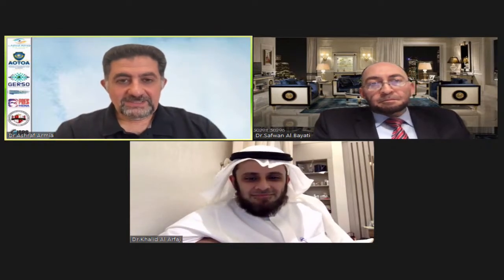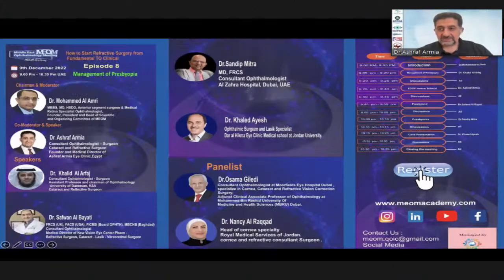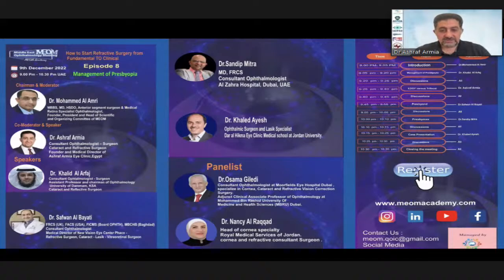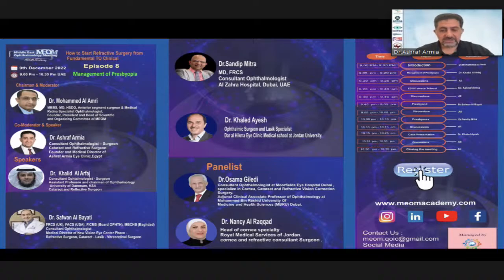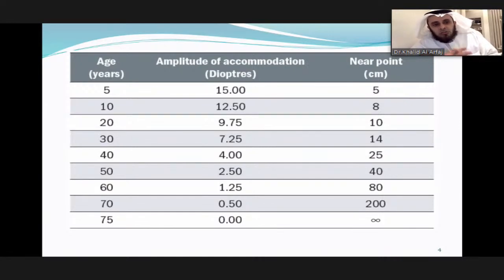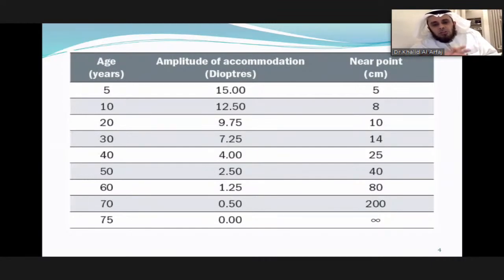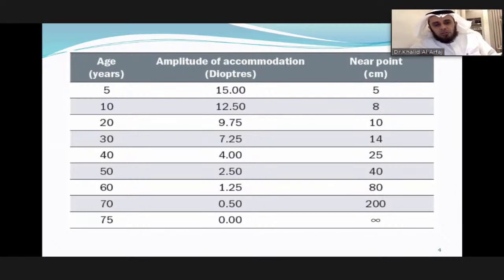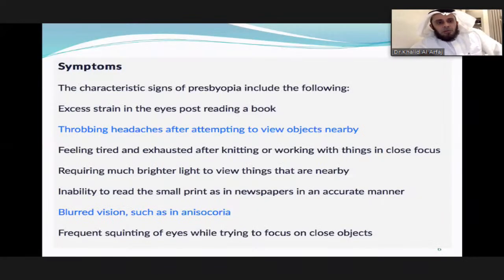How to start Refractive Surgery from Fundamental to Clinical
Episode 8

Management of Presbyopia